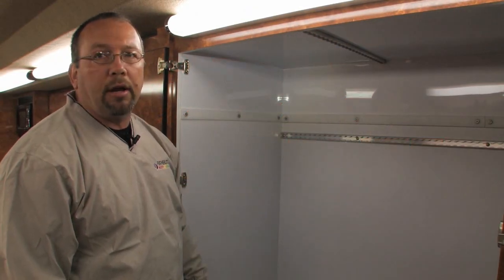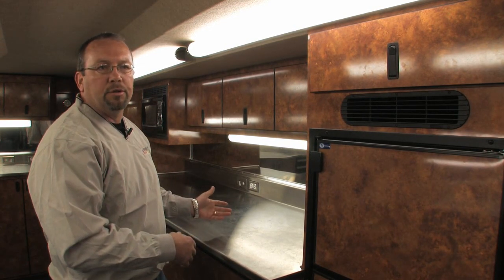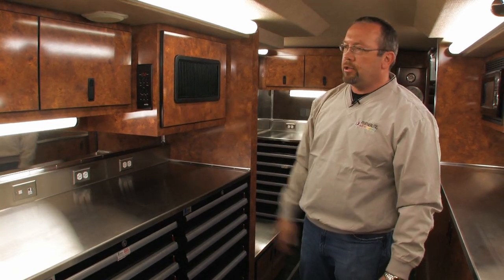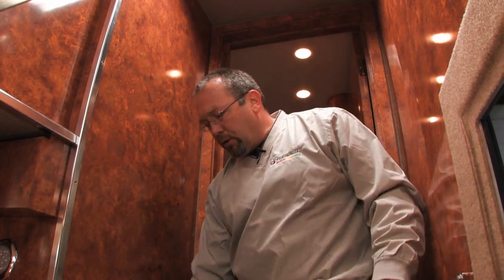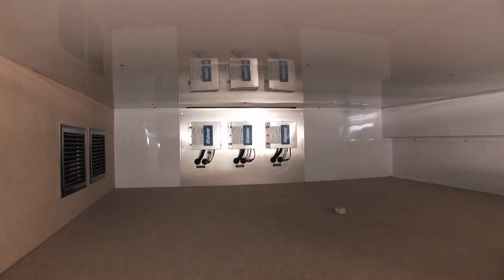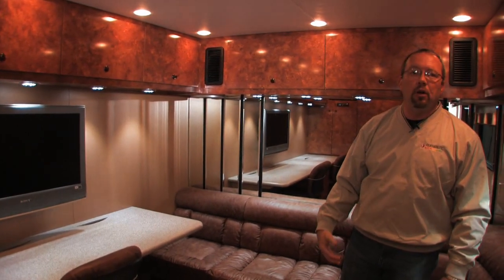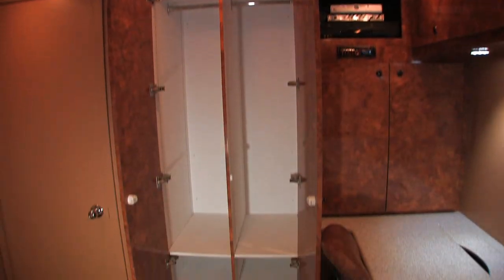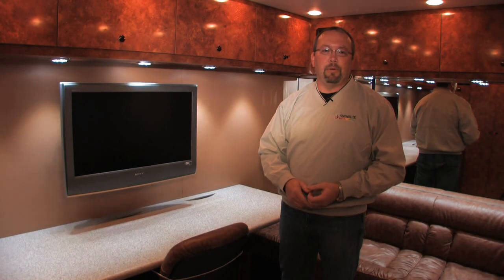Take a Tour of a Featherlite Race Car Transporter Tour Pt2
Mike Galvin takes you on part two of a tour of a typical NASCAR race trailer. Featherlite Trailers are well known in the racing world. It's motor-sports customer list reads like a "Who's Who" of racing. Featherlite is the "Official Trailer" of NASCAR, ARCA, Grand Am Road Racing, IRL and Super Chevy Show racing sanctions. It is also the official sponsor of many national equine and livestock organizations.